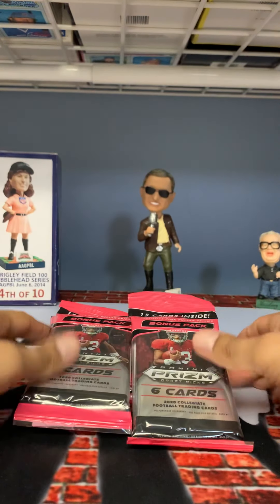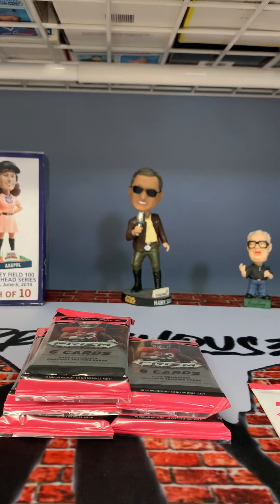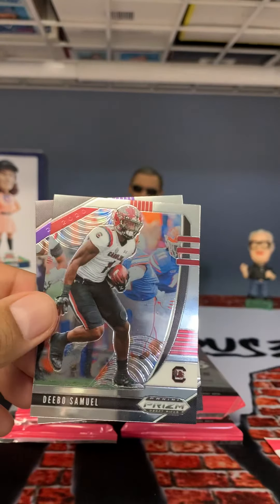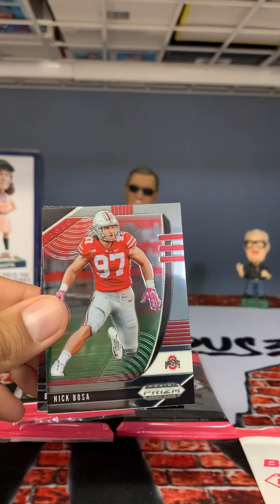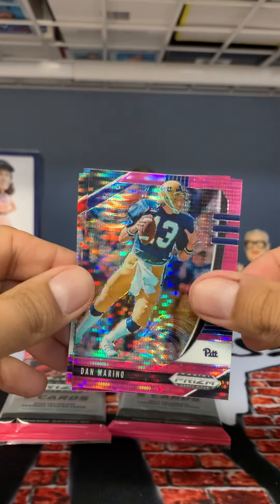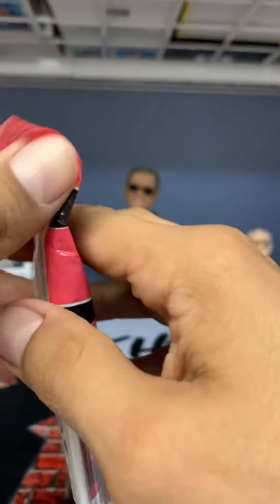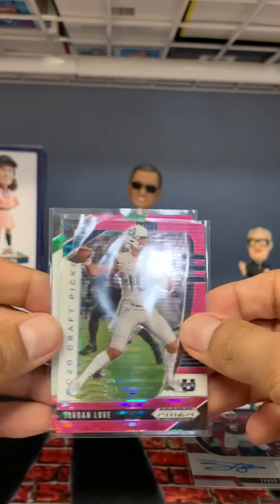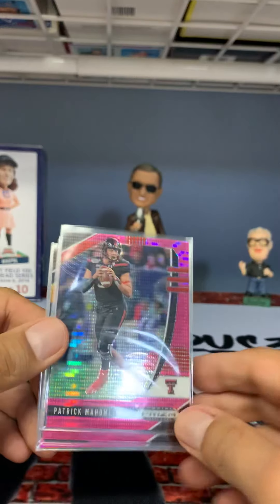2020 Prizm Collegiate Football Hanger Packs (Walmart)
Gotta Love the Pink Pulsars!!!